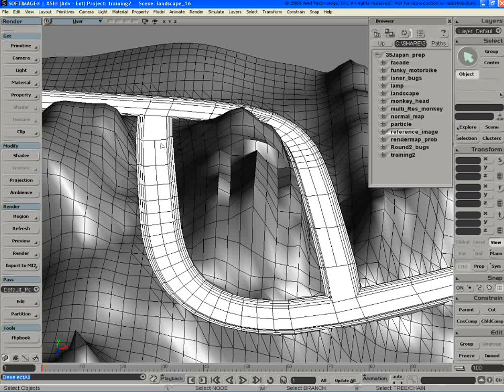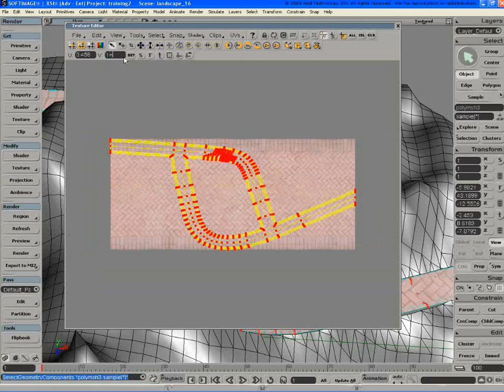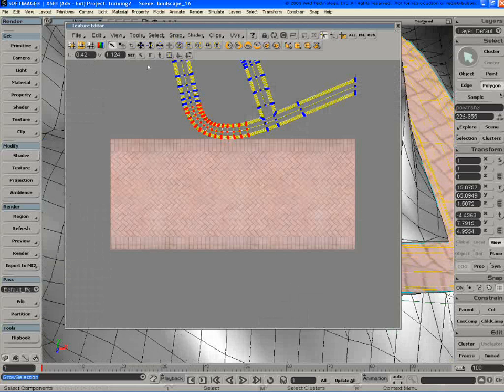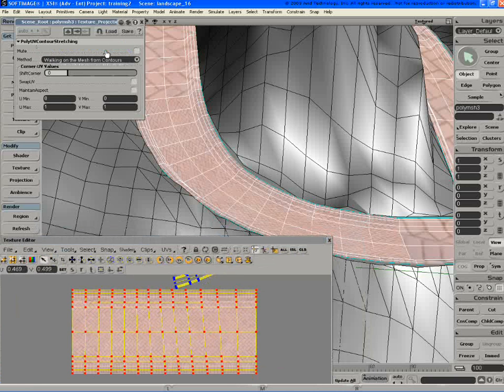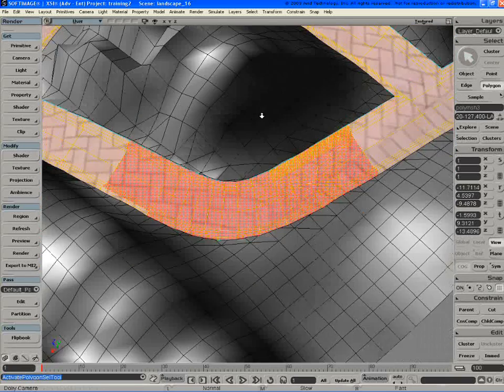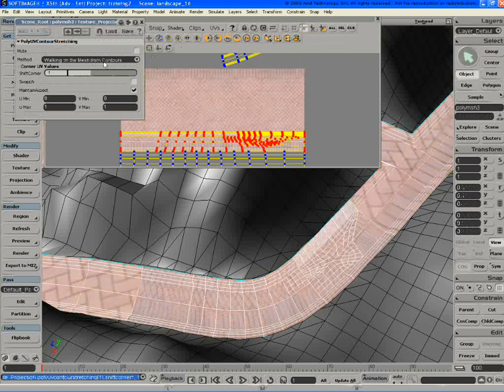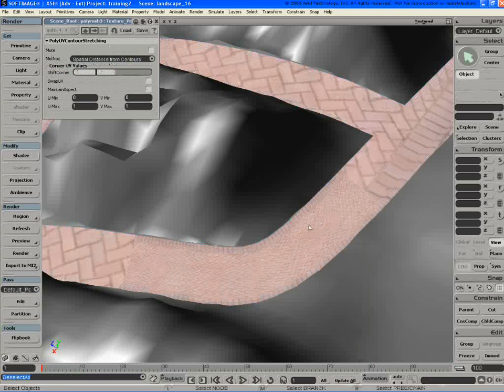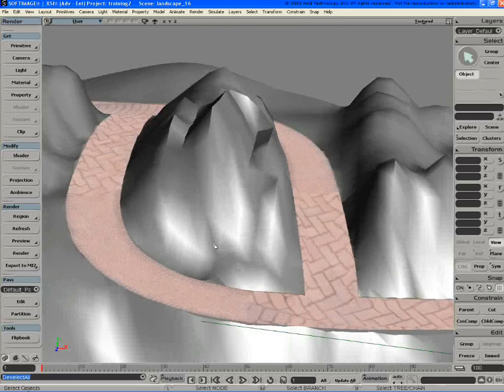softimage xsi eisner 3d animation tutorial 7